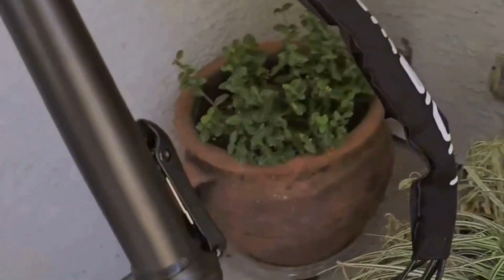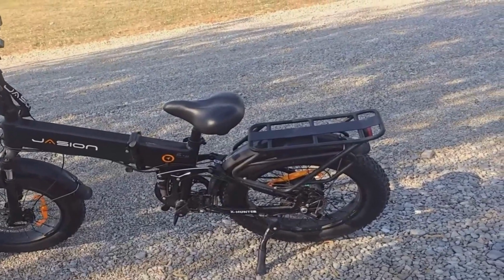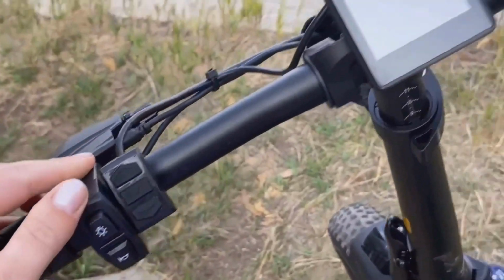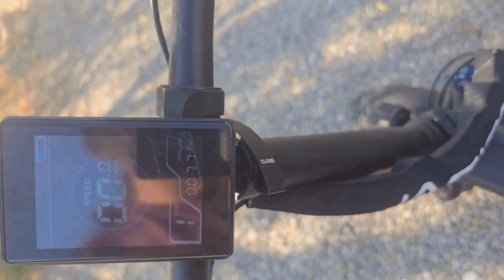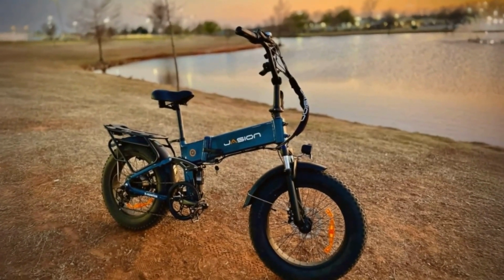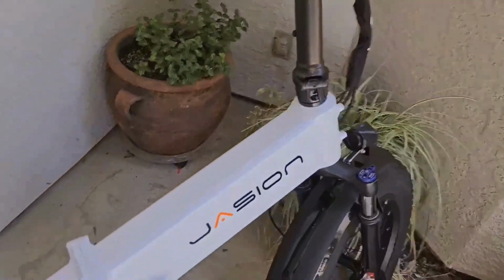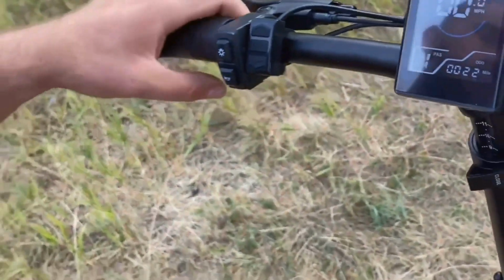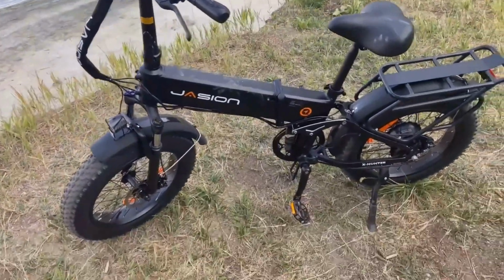Jasion X-Hunter E-Bike Review: 1400W Motor, 30MPH, Full Suspension 2025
Jasion X-Hunter E-Bike Review: 1400W Motor, 30MPH, Full Suspension:
I'm thrilled to share my thoughts on the Jasion X-Hunter Electric Bike, a dynamic and adaptable way to get around. This bike packs a punch with a peak motor power of 1400 watts and a top speed of 30 miles per hour, making it ideal for zipping through town with ease. It comes equipped with a 48-volt 13-amp-hour removable battery for long-lasting energy, a full suspension system, and 20-inch by 4.0 fat tires that ensure a smooth and comfy ride. Plus, its foldable design and 7-speed options make it an excellent choice for anyone looking to level up their riding experience.

Jasion X-Hunter Electric Bike - 1400W Peak Motor, 30 MPH Max Speed, 48V 13AH Removable Battery, Full Suspension System, 20-inch by 4.0 Fat Tire Foldable Ebike, 7-Speed Bicycles:
Product Highlights:
- Powerful 750W Motor with 1400W Peak: The X-Hunter ebike features a brushless motor that peaks at 1400 watts. This robust power lets you hit a top speed of 30 miles per hour, perfect for tackling all sorts of challenging terrains like beaches, mountains, snow, and urban streets with ease.
- Enhanced Battery Performance: Alongside the impressive motor, the bike boasts an upgraded 48-volt 13-amp-hour lithium-ion battery, offering a range of 55 to 70 miles on a full charge. The removable battery design adds convenience for charging, and its dustproof and dampproof build ensures safety and longevity.
- Advanced Full Suspension System: The Jasion X-Hunter electric bike is designed with dual suspension. The front air suspension provides 80 millimeters of travel to absorb shocks on bumpy or rough roads, while the rear suspension helps soak up pressure, ensuring a more comfortable ride during outdoor adventures.
- Convenient Foldable Design: This ebike's foldable feature makes it easy to take anywhere. With a folded size of 33 by 16 by 30 inches and a weight of just 71 pounds, it can be effortlessly folded and stowed in a car trunk or on public transit, making it an ideal companion for commuting or travel.
- User-Friendly Riding Experience: This adult electric bike comes with an intuitive LCD display that shows speed, battery level, pedal assist mode, and distance traveled. It also features front and rear mechanical disc brakes for added safety, along with a bright headlight and adjustable rear light for visibility during night rides. Customize your experience with three riding modes and seven speed settings.